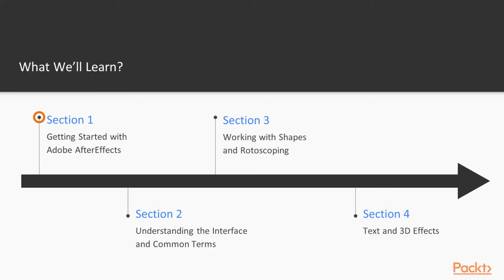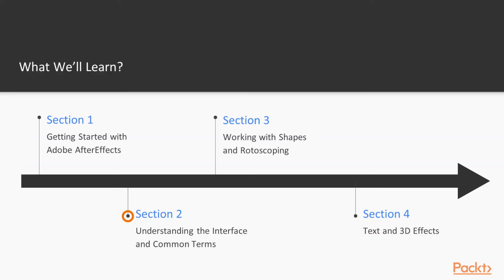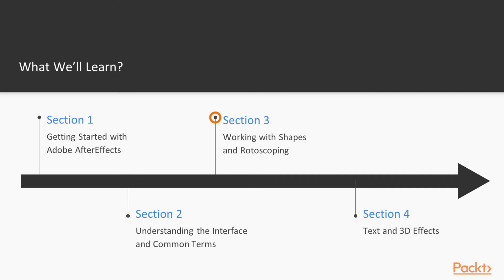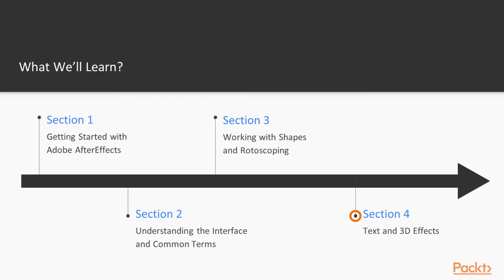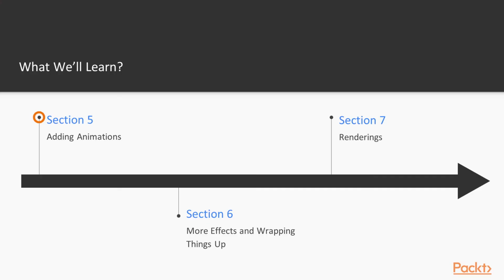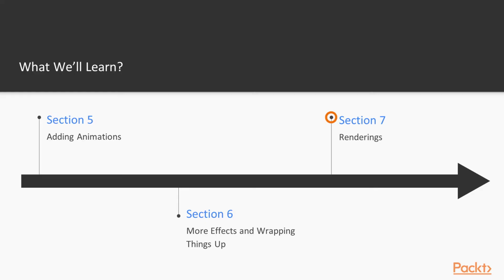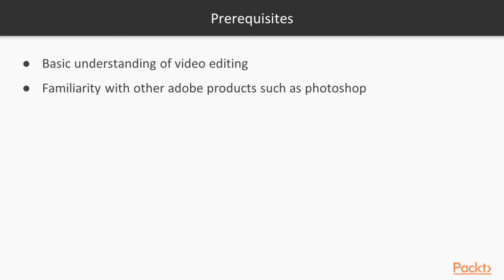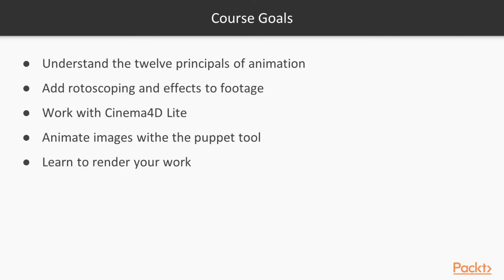Getting Started with Adobe After Effects CC 2019 : The Course Overview | packtpub.com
This video tutorial has been taken from Getting Started with Adobe After Effects CC 2019. You can learn more and buy the full video course